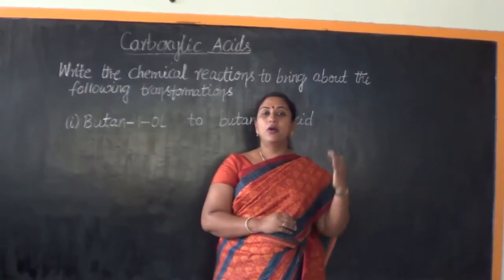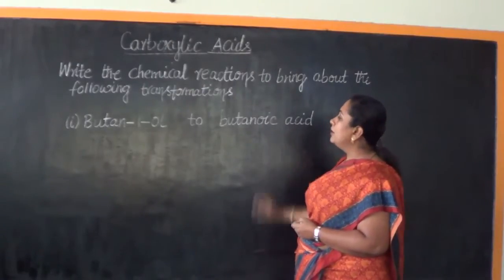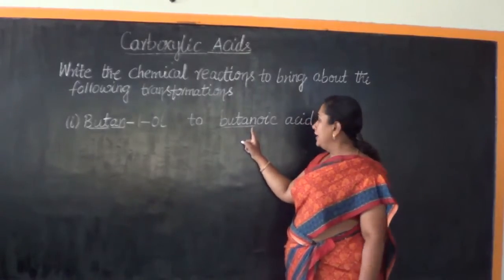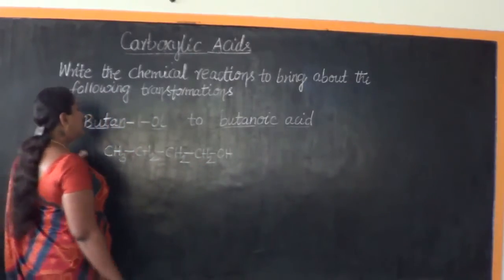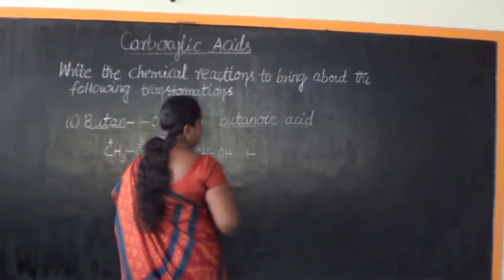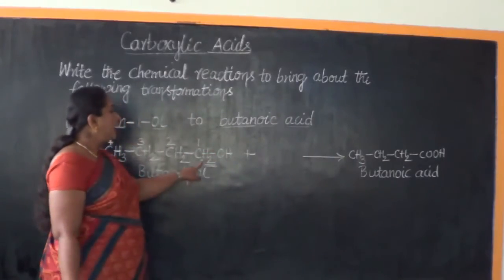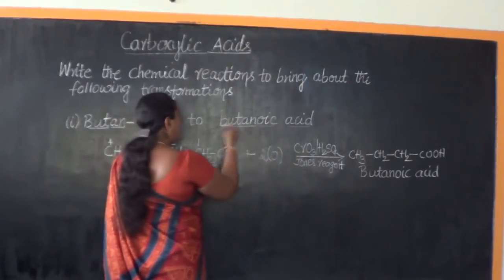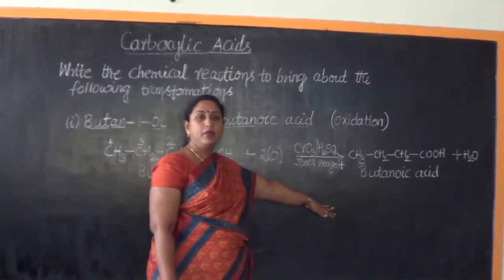Class 12/II PUC Carboxylic Acids-16- Conversion of Butan-1-ol to Butanoic acid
This video lesson deals in detail with Conversion of Butan-1-ol to Butanoic acid  from the chapter of carboxylic acids.

This conversion involves the process of converting a primary alcohol to carboxylic acid - dealt in the general method of preparation of carboxylic acid.